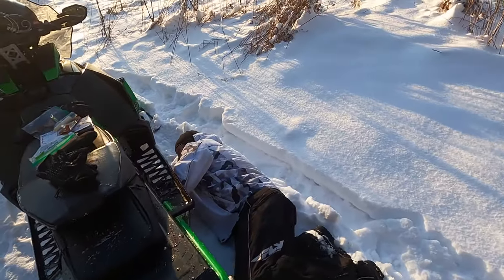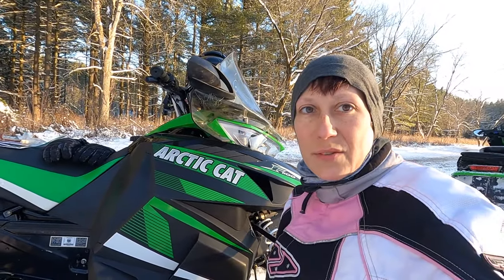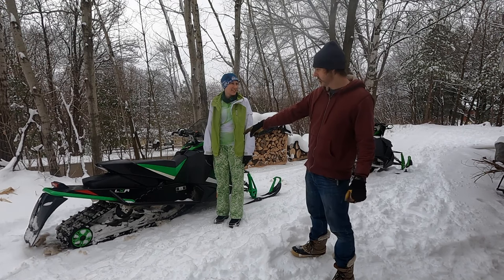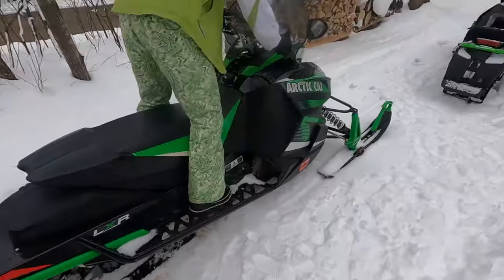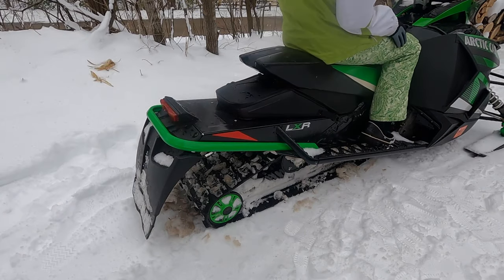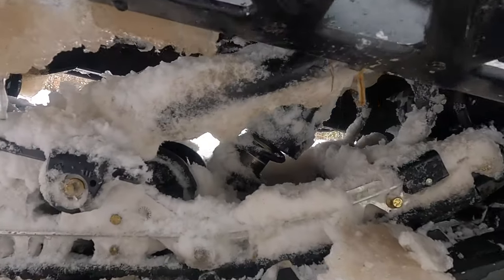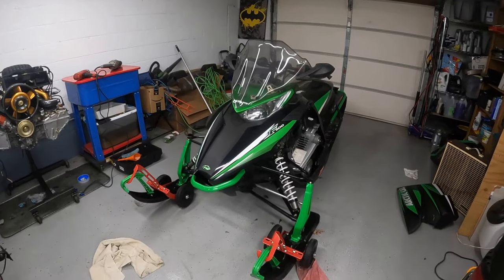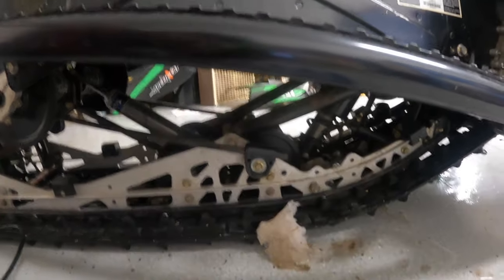Suspension Setup on an Arctic Cat Procross Snowmobile F XF ZF M How to adjust for Lighter Rider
How to adjust the suspension on an Arctic Cat Procross/Proclimb Snowmobiles, which would cover all the F XF ZR and M models.

I have a 2015 ZR8000, and my girls's sled is a 2012 F1100.  We switched sleds on our last ride, and we discovered her sled is riding a LOT firmer than mine, mine glides right over bumps and imperfections and hers is transmitting everything right into the seat.   Other than the engines, the sleds are almost identical so it's just a question of setup and adjusting everything.

To set a base line, we measured the amount of sag when she got on both sleds, and then had her hop around on both of them to see how much the skid would compress.  This confirmed that her sled was setup a lot stiffer, so I got to adjusting things:

- Adjusted the front coil springs
- Set the rear torsion springs to the weakest amount of preload
- Took ALL the preload out of the center shock spring
- Greased all the pivot points in the skid to help it move easier.

To confirm this helped, we redid the initial test of skid sag/compression as she hops around, and we DOUBLED the amount of travel in the skid.  It now moves around 2", whereas before it was only moving a bit over an inch.

It still might not be as good as mine, but it's a lot better than it was.  She's happy, I'm happy.